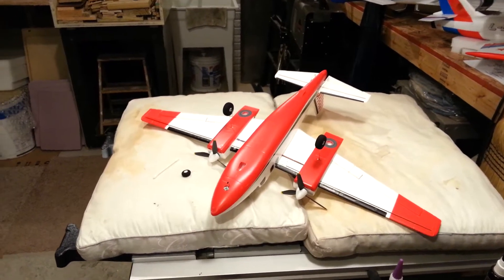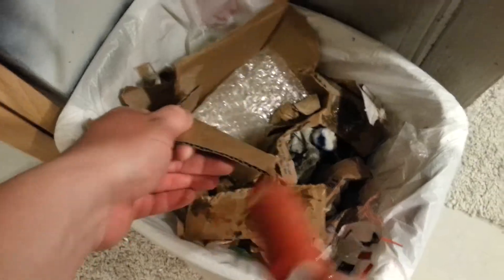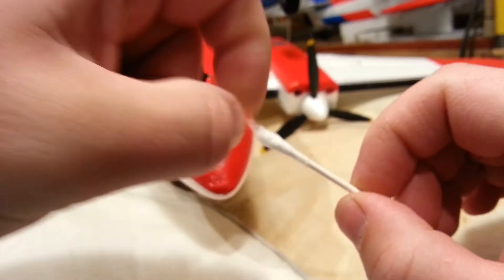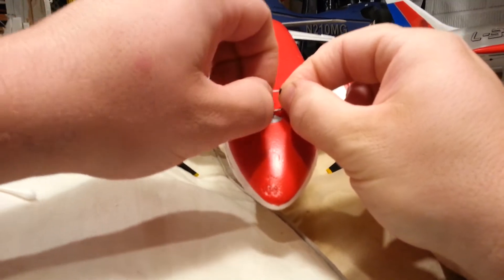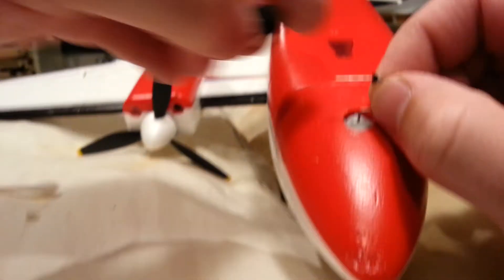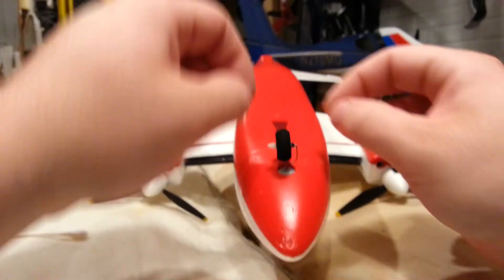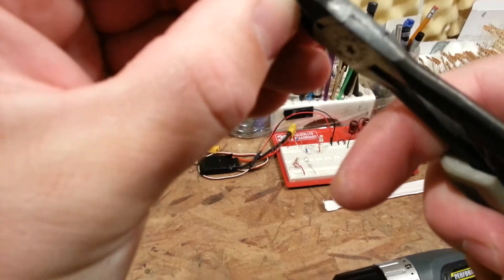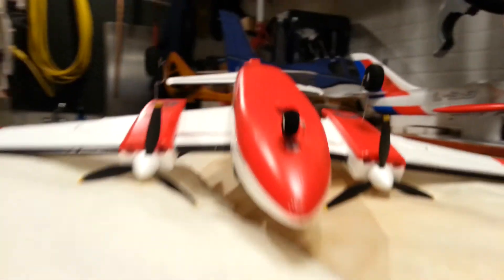Eflite - Aero Commander UMX - Nose Gear Retaining Nut Fix